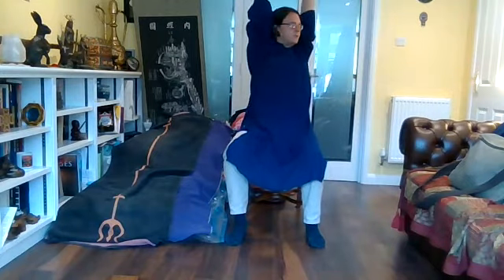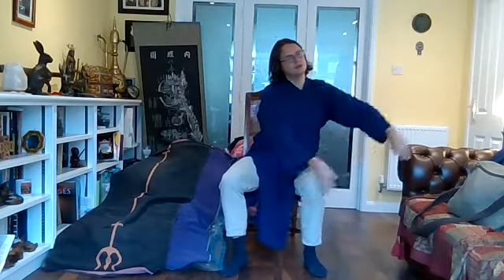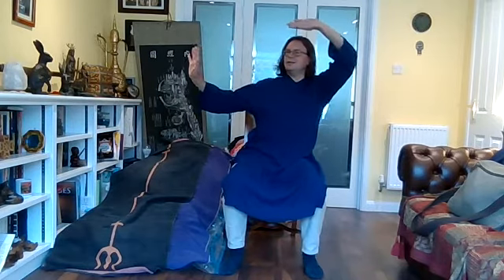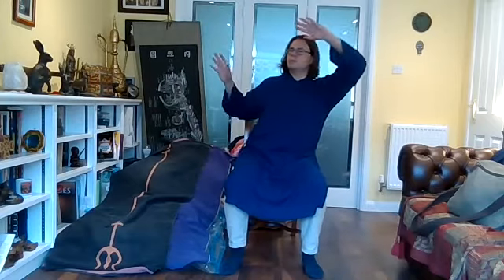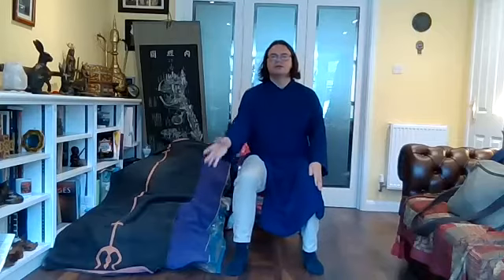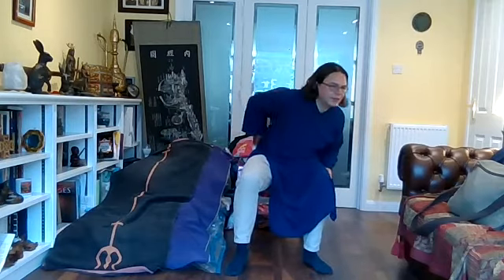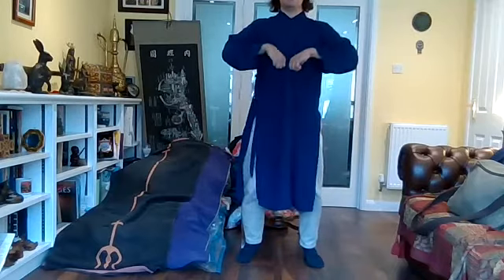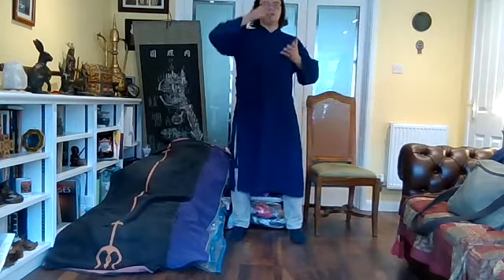NeuroFlow Tai Chi - Session 62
Tai Chi sessions for stroke survivors and those who love them, led by Dr Giles Yeates, Tai Chi Instructor & Clinical Neuropsychologist. The relaxing benefits of Tai Chi can include having a positive influence on many aspects of stroke recovery, particularly with fatigue.